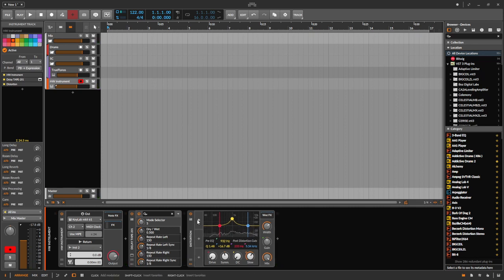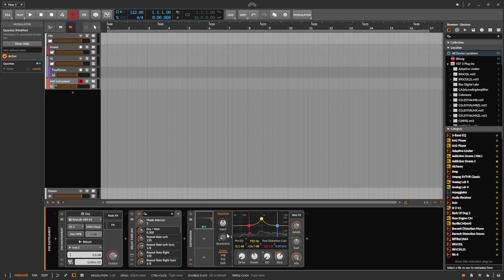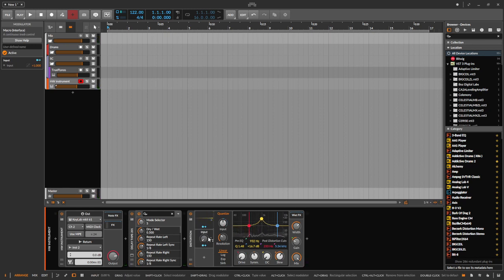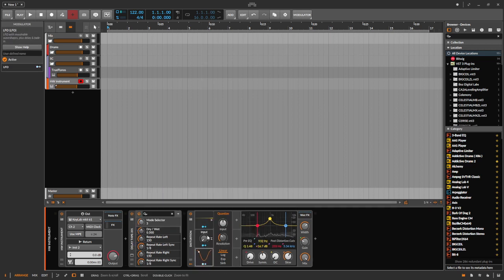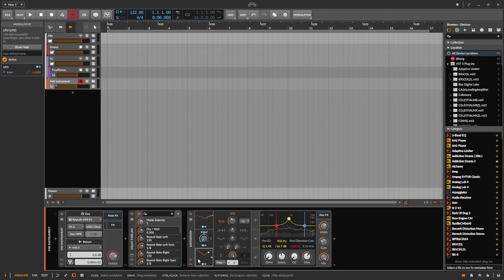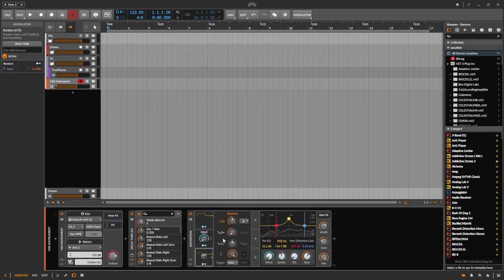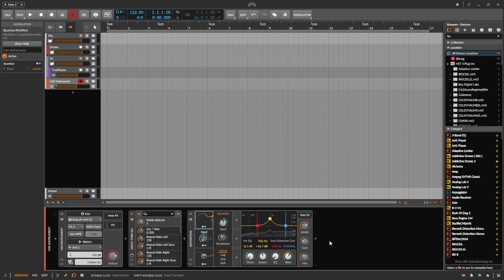How to Use the QUANTIZE Modulator in Bitwig Studio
There's always something new to learn in Bitwig Studio. In this video, I take a look at the Quantize modulator, and use it to create a stepped mix knob.

Don't forget to download your free guide, "Accelerate Your Music Making in Bitwig Studio." to get the link.